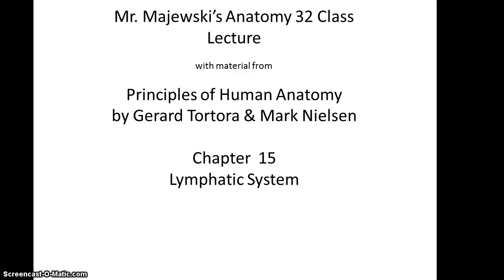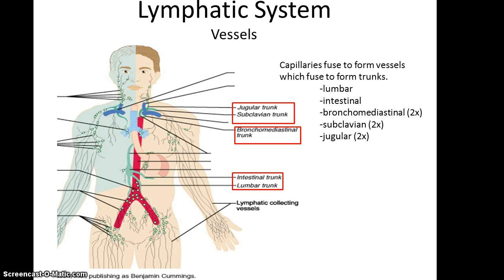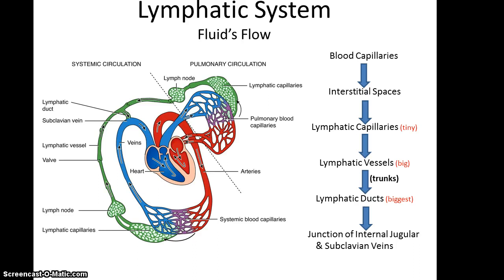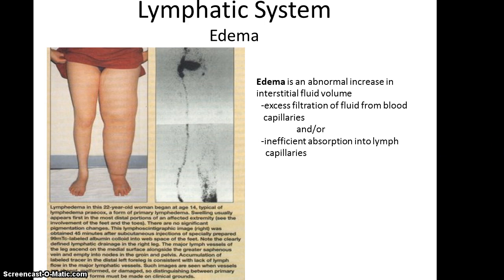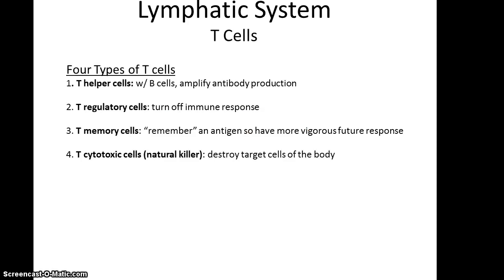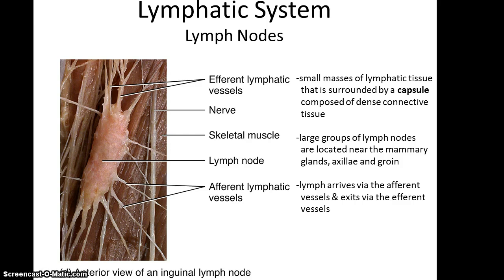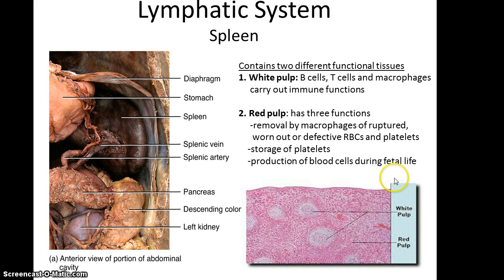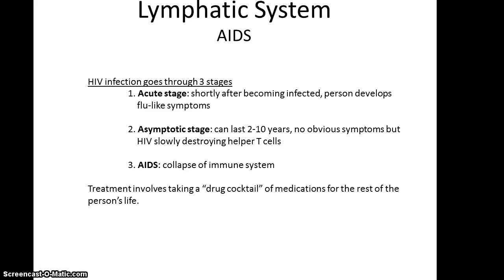Anatomy 32 Lecture, Chapter 15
This is the only video of Mr. Majewski's lecture on Chapter 15 for the Human Anatomy class at El Camino College.